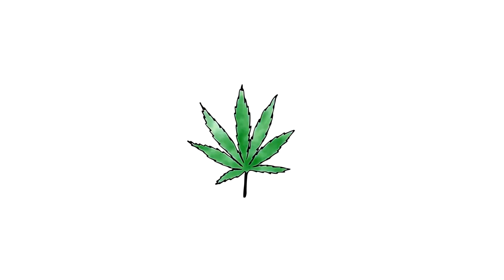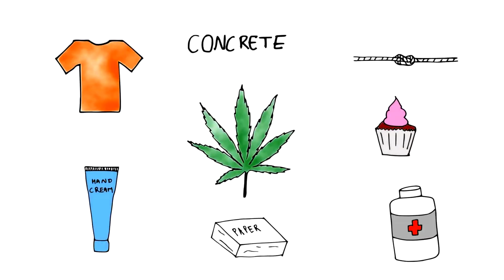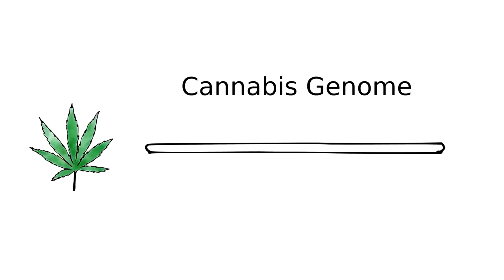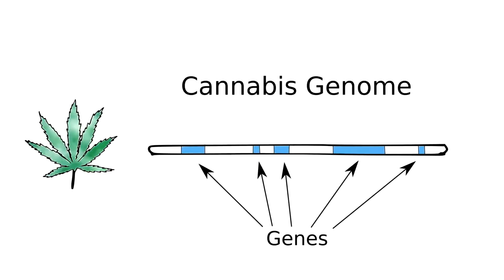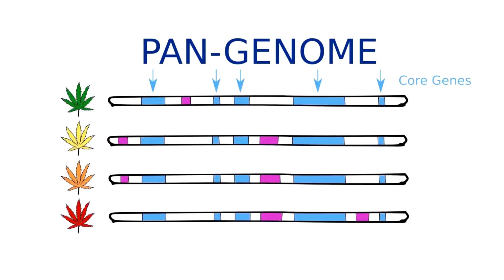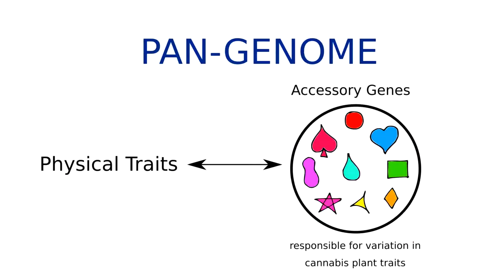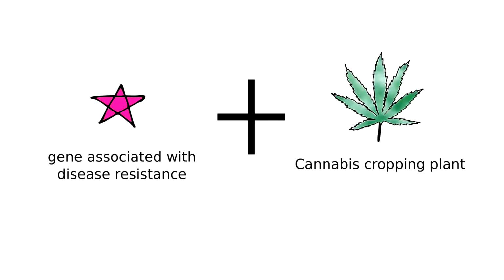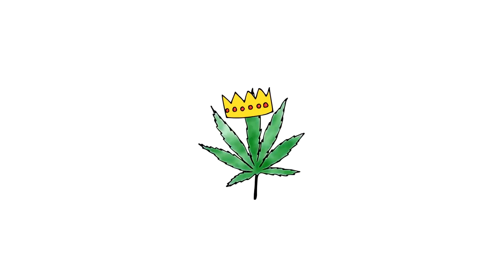Chelsea Matthews - The hemp pan-genome